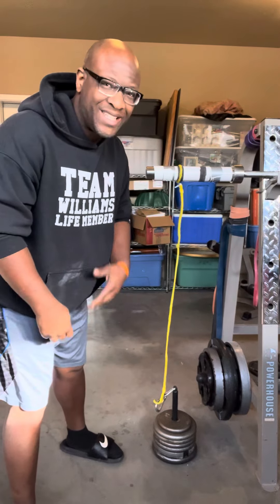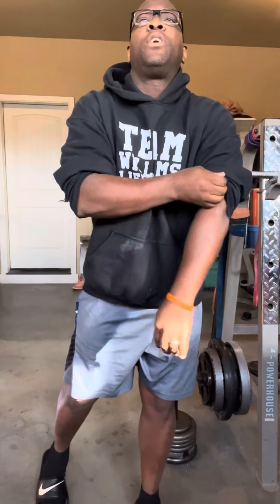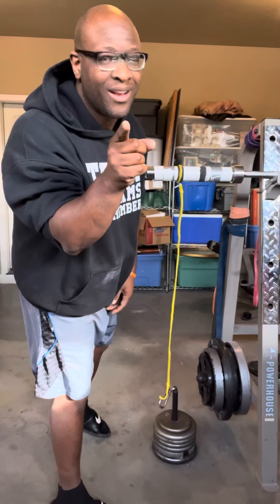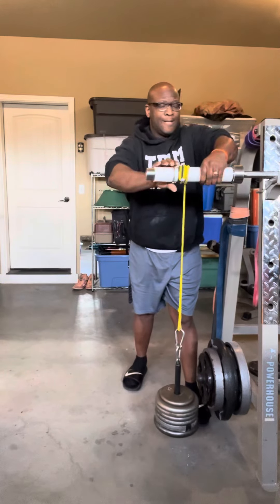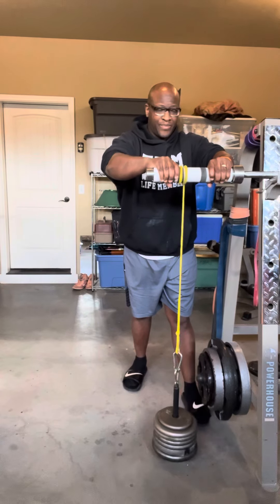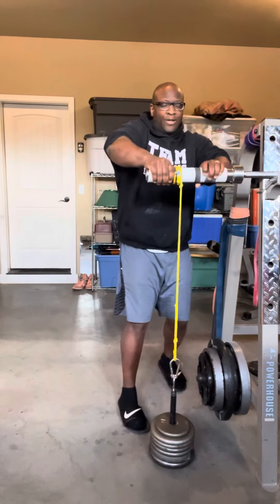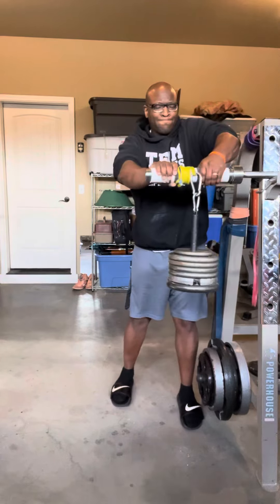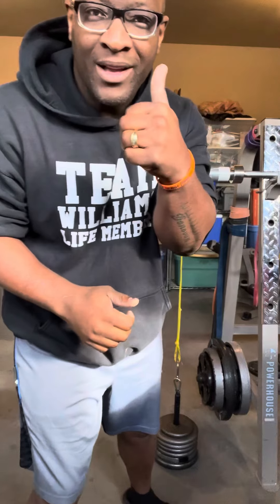Wrist rollers @65lbs (forward & backwards)